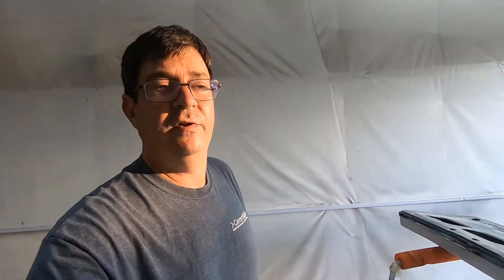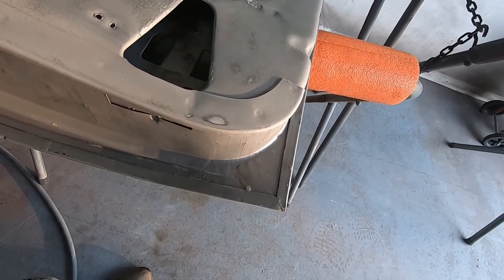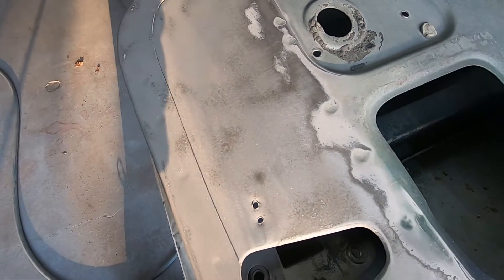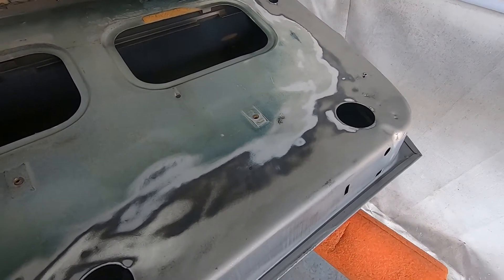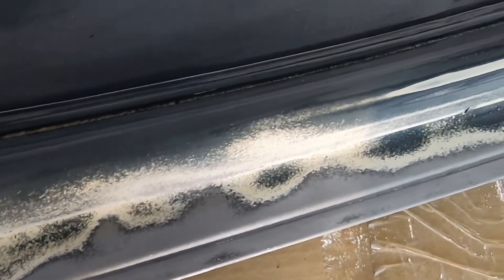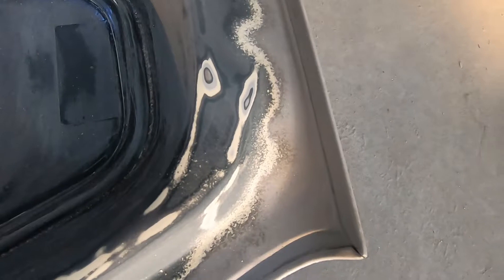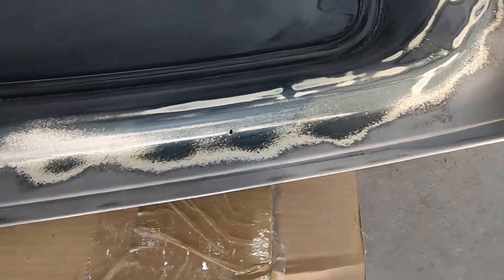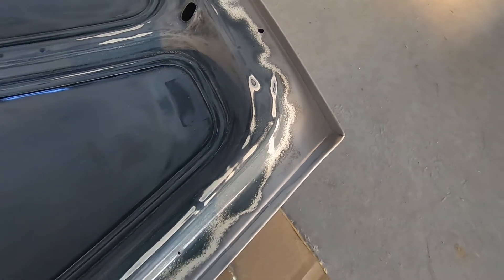How To Use Epoxy To Seal Sandblasted Metal | Corrosion Protection for Autobody Panels.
Fiat gets some more done as we use epoxy to protect the freshly blasted metal.